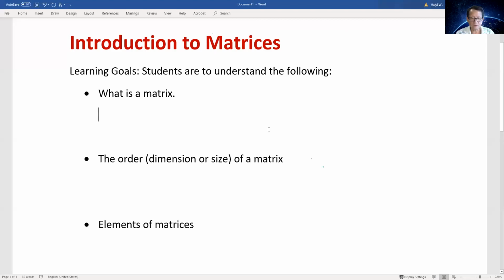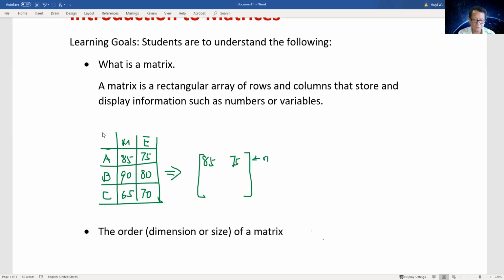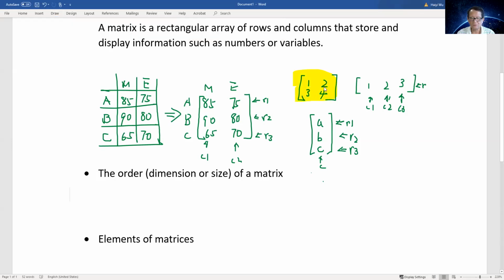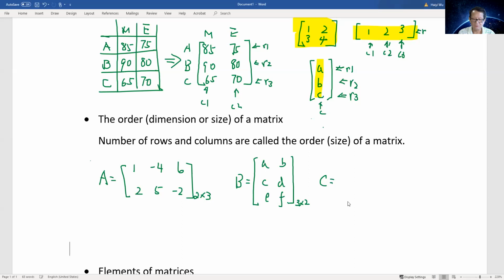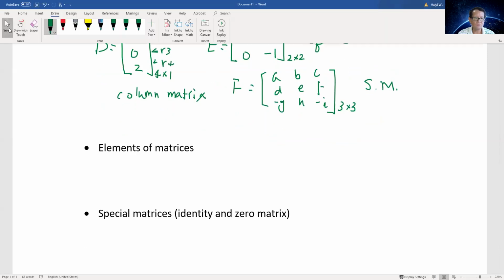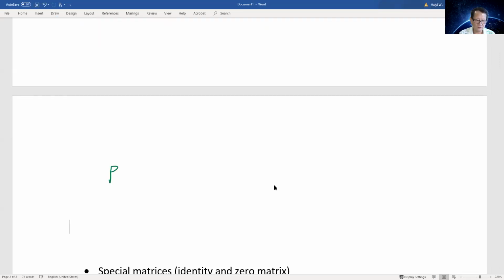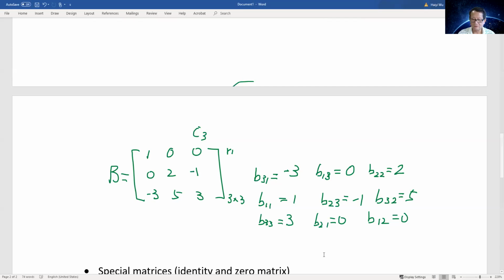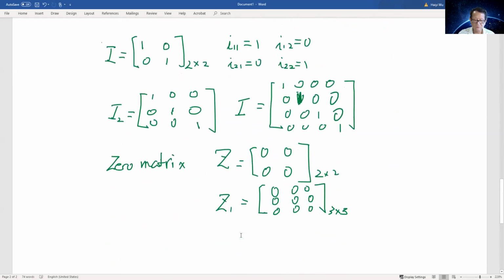General Mathematics - Unit 2- Introduction to Matrix